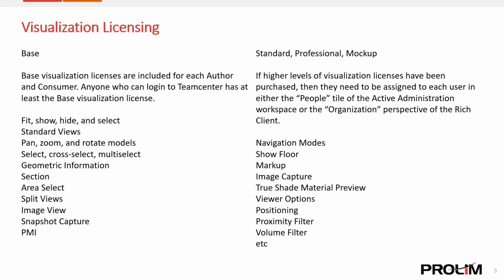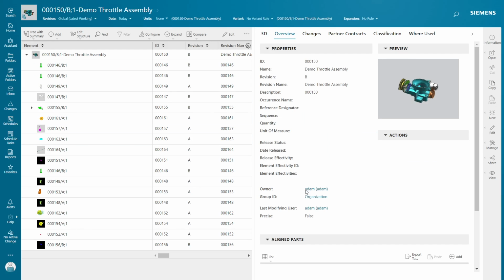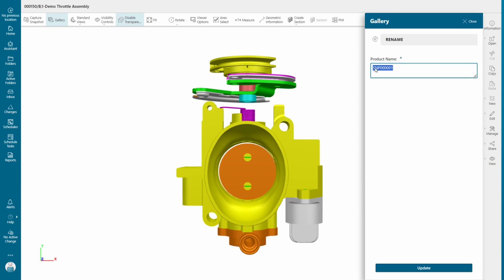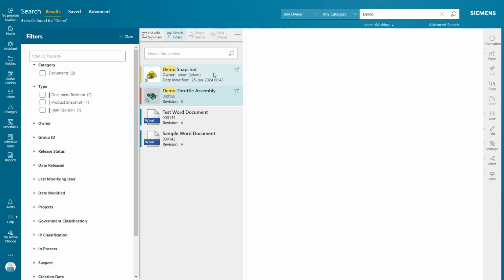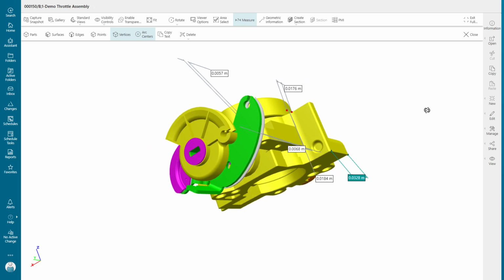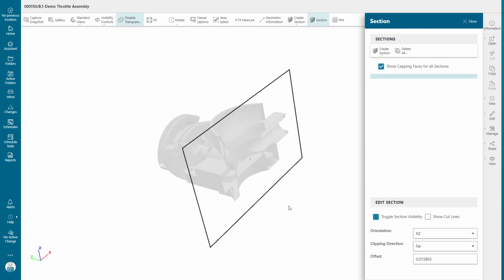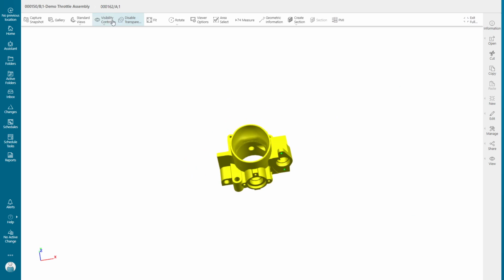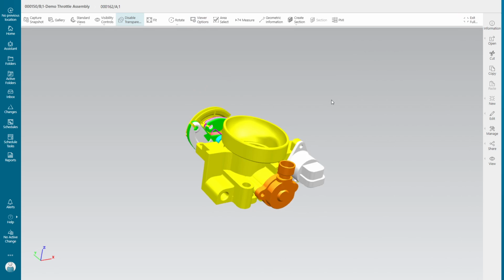How To Unlock 3D Capabilities in Teamcenter Active Workspace? - Tutorial - PROLIM Webinar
Unlock the full potential of Teamcenter's 3D visualization features with our latest webinar hosted by PROLIM’s Application Engineer, Adam Cassedy! Watch as Adam showcases the powerful 3D viewer, detailed measuring tools, and snapshot creation, all integrated into Active Workspace. Whether you're a current Teamcenter user or exploring the platform, this webinar will enhance your understanding and usage of these essential visualization tools. Tune in now to elevate your 3D visualization skills and streamline your design process!